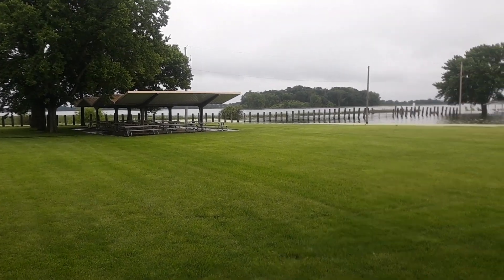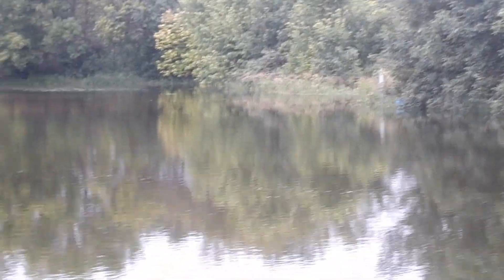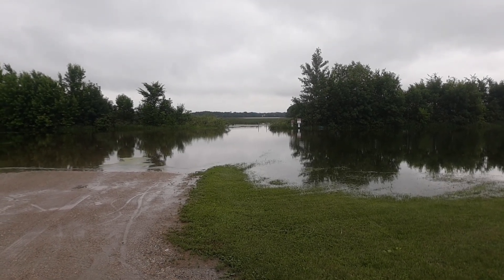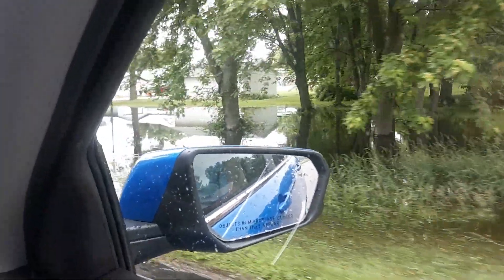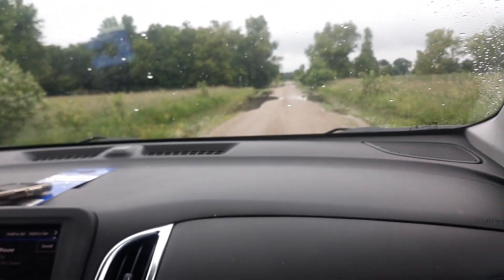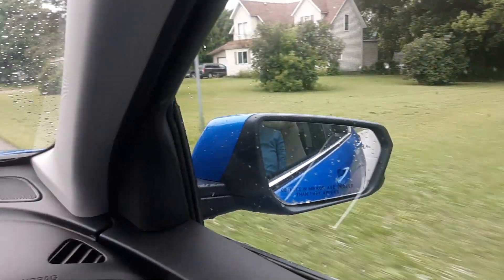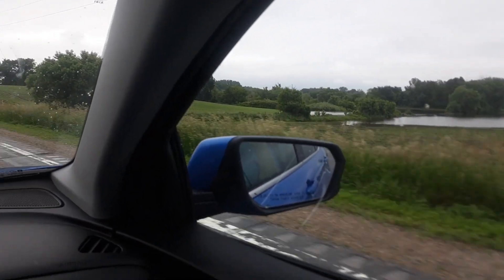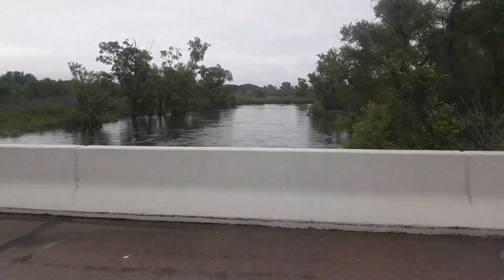High Island lake water high in New Auburn MN